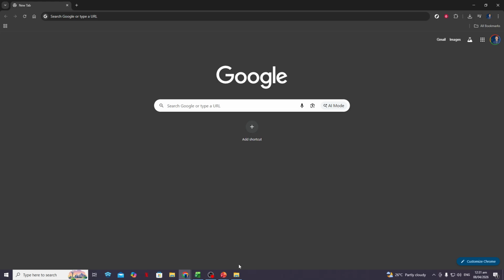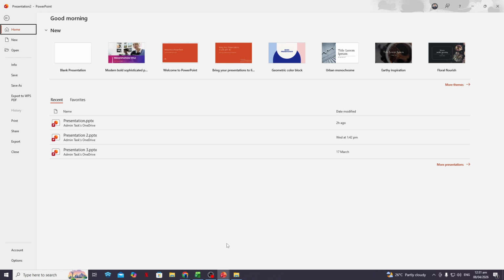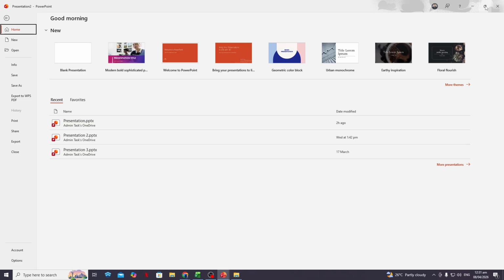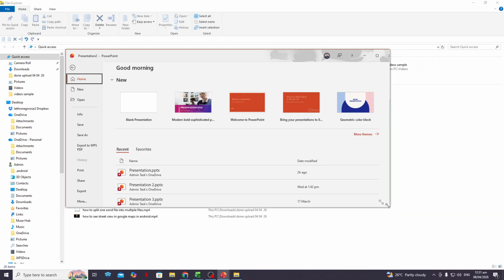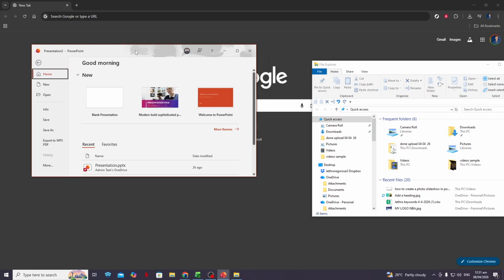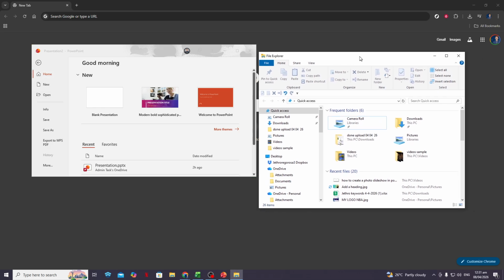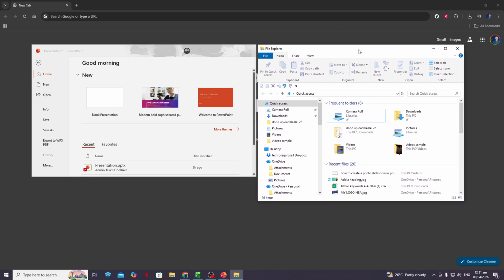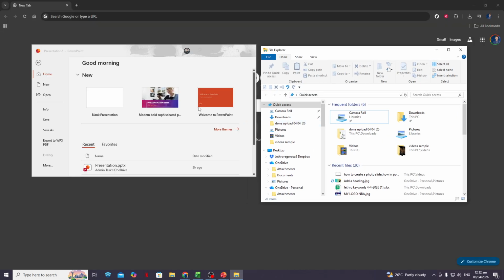How to use snap layouts in windows 11 (Latest Update)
How to use snap layouts in windows 11

In this tutorial, you’ll learn how to use Snap Layouts in Microsoft Windows 11 to organize your windows and multitask more efficiently. Snap Layouts help you quickly arrange multiple apps on your screen in different grid layouts, making it easier to work, study, or browse at the same time.

I’ll guide you step-by-step on how to access Snap Layouts, use the maximize button menu, snap windows into different positions, and combine Snap Groups for better productivity. You’ll also learn useful shortcuts to speed up window management.

By the end of this video, you’ll be able to multitask like a pro and fully control your desktop layout in Windows 11.